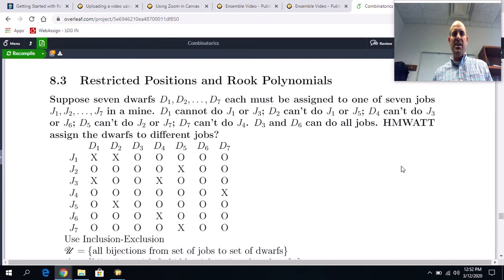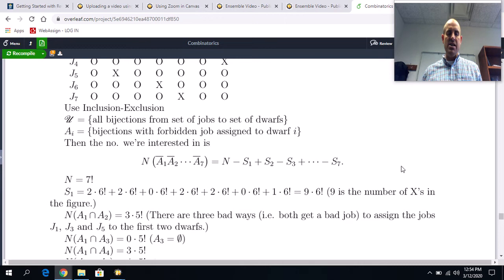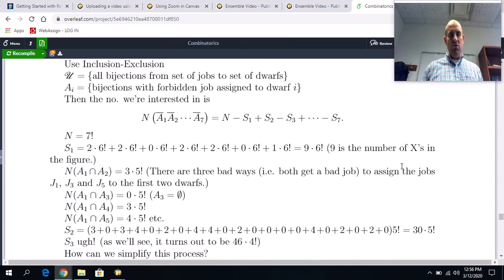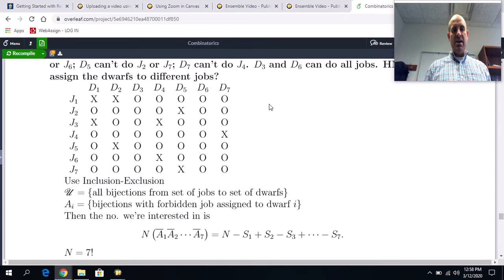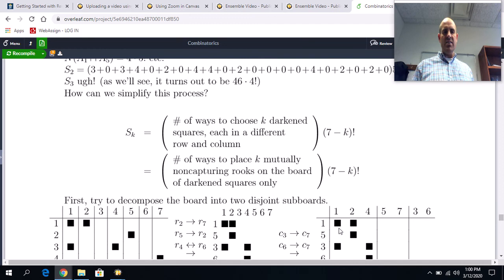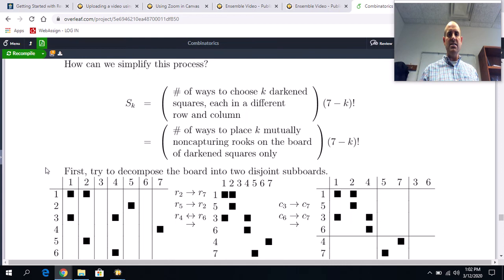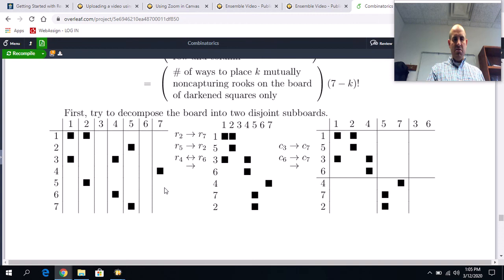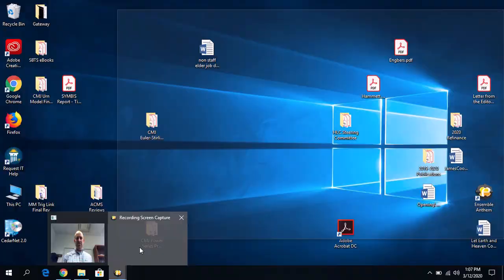3 17 2020 Lecture Part 1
Simplification of Restricted Positions Enumeration